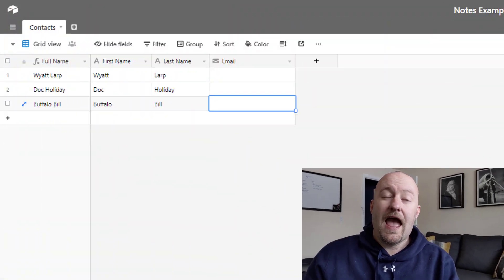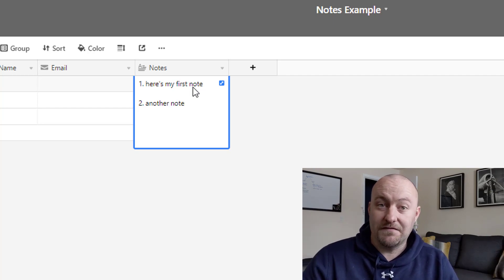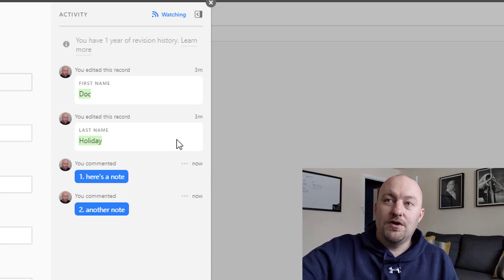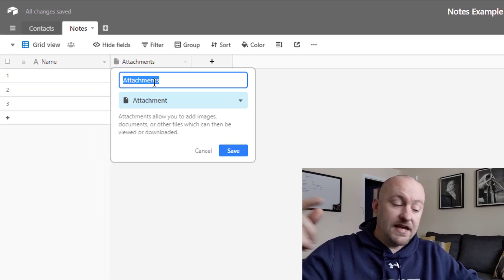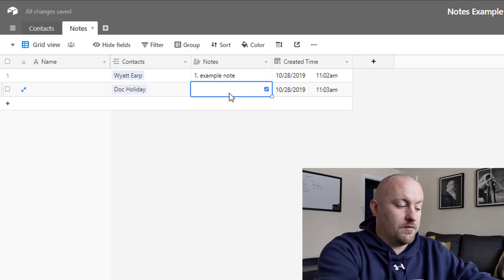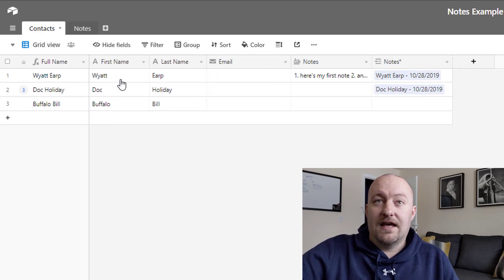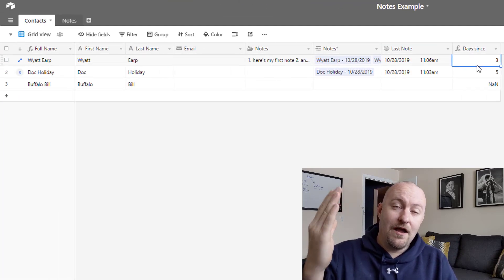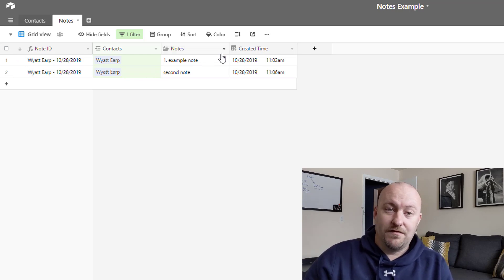3 Ways to Take Notes in Airtable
Most ‘out-of-the-box’ CRM solutions have the ability to take notes in relation to projects, opportunities, or clients. We can build this functionality in Airtable as well, but it’s an area where I see a lot of clients potentially ‘misusing’ the software. Does this apply to you?

At first glance, the ‘Long Text’ field type seems like the perfect fit for taking some notes. Perhaps you want to record notes in relation to a client… In this case, the most obvious consideration is to build a field in your ‘Client’ table that allows for taking notes. However, you’ll quickly find that this notation system is very limited for a number of reasons - not the least of which is the fact that you can’t track the date and time of each of these notes. Instead, this system means that all notes are lumped into one clunky datapoint instead of being treated like the unique points that they are.

In this video, I further break down the pros and cons of using this approach, as well as alternative methods for tracking notes. The three possibilities you should consider are:

1. Taking notes in a Long-Text field
2. Taking notes in the ‘Activity’ section of each record
3. Creating a new table to track notes in relation to your first table

My personal preference is #3 because it allows you to get maximum value from your notes. That said, it’s not an intuitive solution, so definitely check out these tips for getting the most out of your data!

Table of Contents: 📖 👇

00:00 - What this video covers
01:09 - Setting the Stage
01:31 - Option #1 (Using a Long Text Field)
02:33 - Option #2 (Using the Comments/Activity)
04:48 - Option #3 (Create a New Table)
07:43 - Rollup the Recent Note Date
08:51 - Calculating 'Days Since'